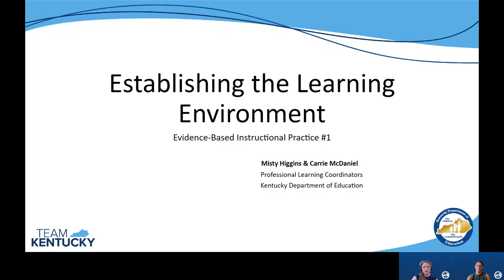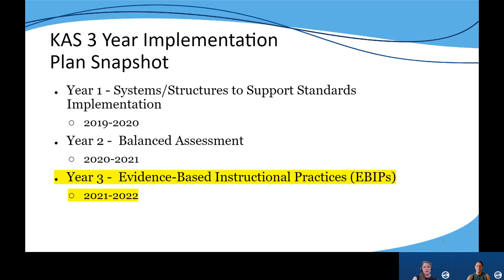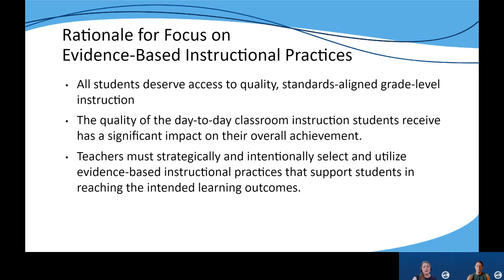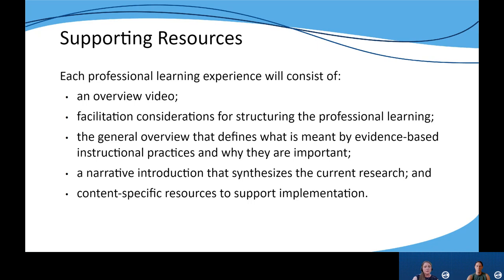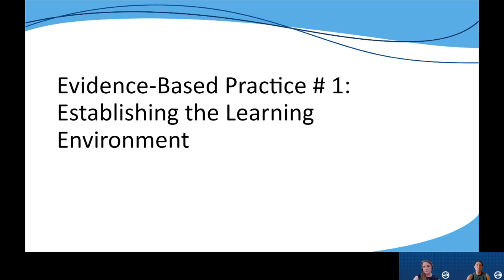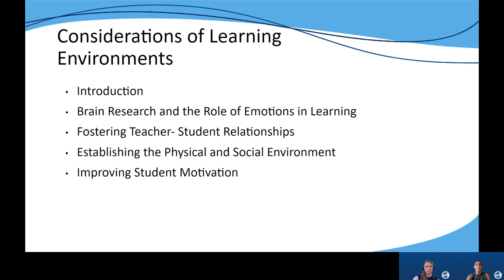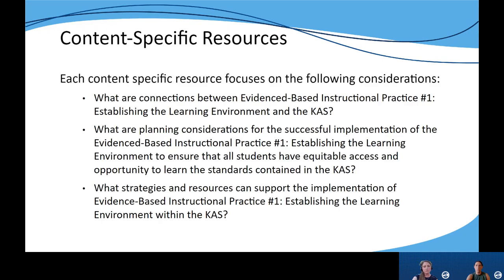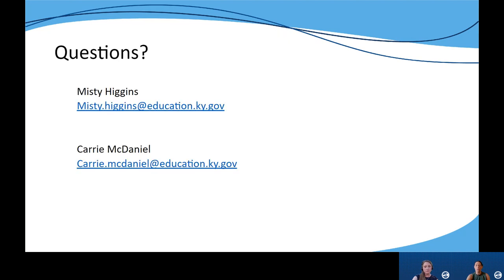EBIP 1 - Overview Establishing the Learning Environment